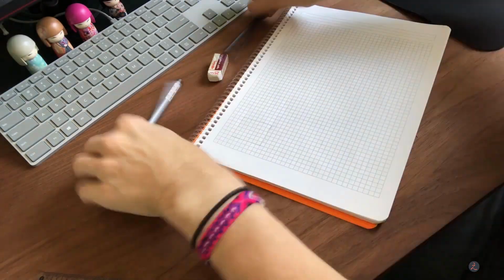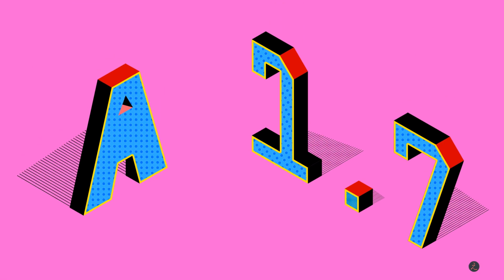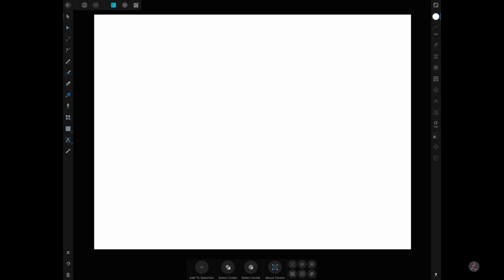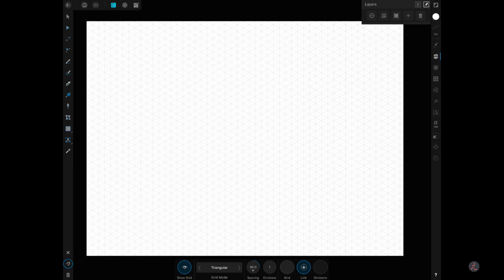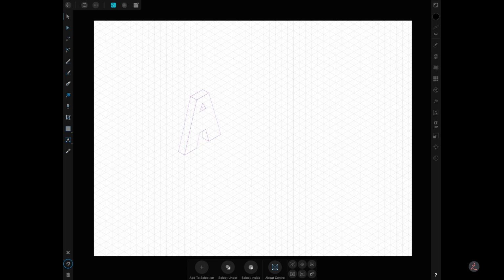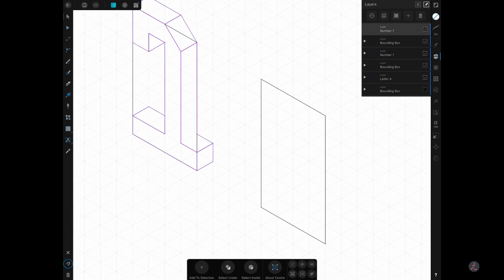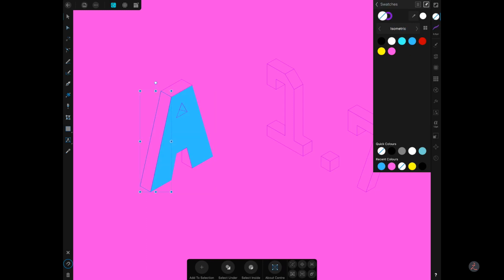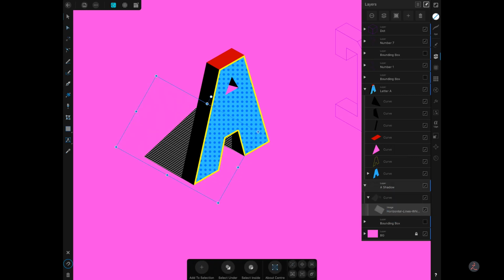Affinity Designer iPad Isometric Tutorial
Affinity Designer iPad Isometric Tutorial. Learn isometric design on Affinity Designer for iPad based on a triangular grid and how to use its drawing tools. In this Affinity Designer for iPad tutorial, we will first draw our letters and numbers on a flat piece of paper and then transfer that to a triangle-grid paper. In continuation inside Affinity Designer for iPad, we will use the Triangular grid and together with the pen tool will complete the isometric design. As the final step, we will color, apply custom patterns and shadows to our isometric design and give it more depth.

Chapters
► 00:40 - Isometric Paper Drawing
► 11:39 - Isometric Letter A
► 16:55 - Isometric Number 1
► 20:56 - Isometric Number 7 and Cube
► 24:45 - Coloring and Adding Patterns

More from Elias Sarantopoulos ❤
Creative tutorials from Elias Sarantopoulos.  Helping you develop your skills with Vectornator, Affinity Designer, Adobe Illustrator, After Effects, and Bootstrap tutorials.

Flickr!